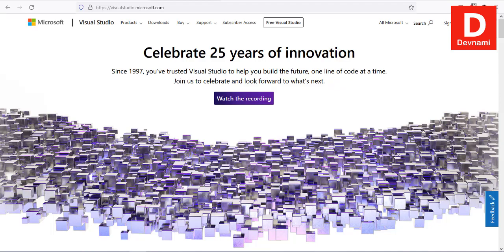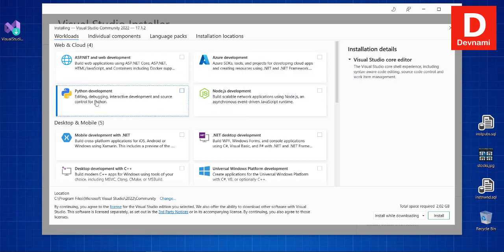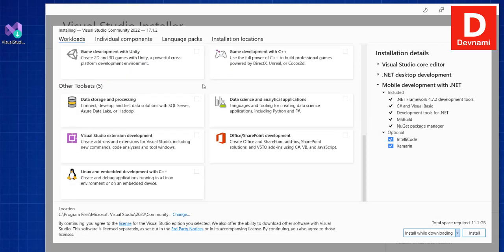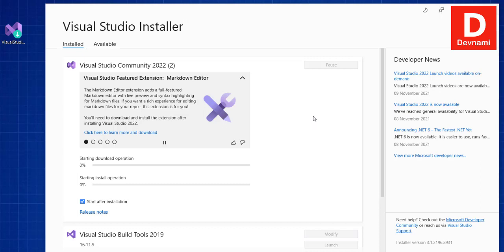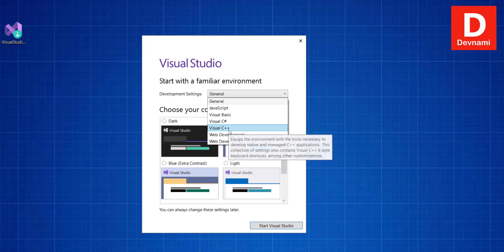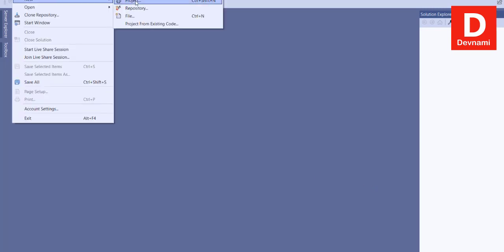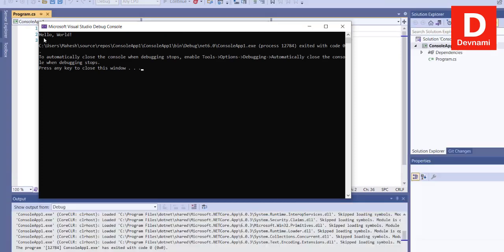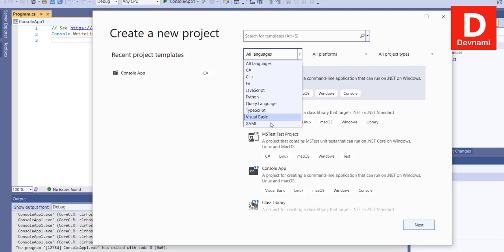Visual Studio 2022 IDE - How To Install Visual Studio 2022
Learn How To Install Visual Studio 2022 on Windows. How to Install Visual Studio 2022 Community on Windows.